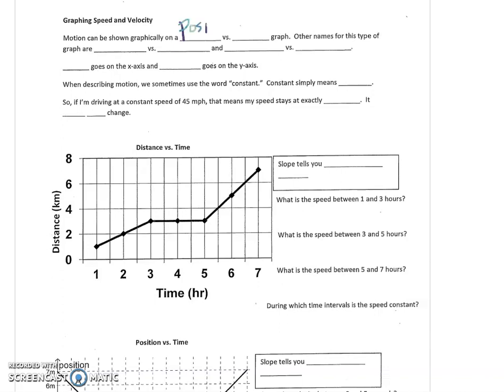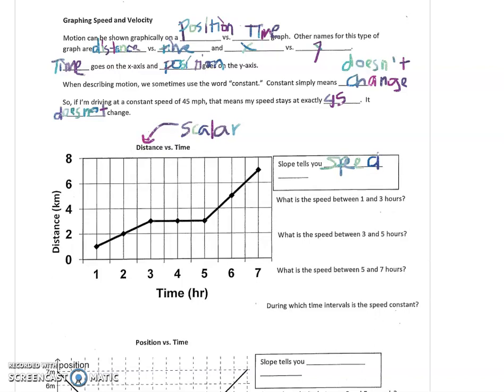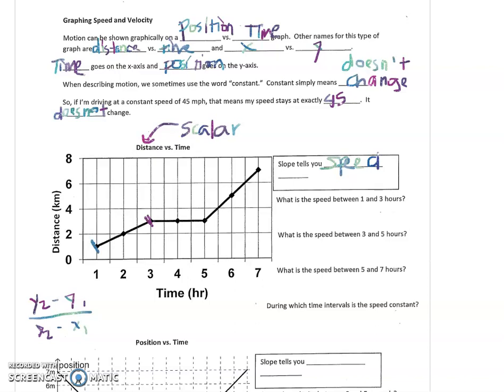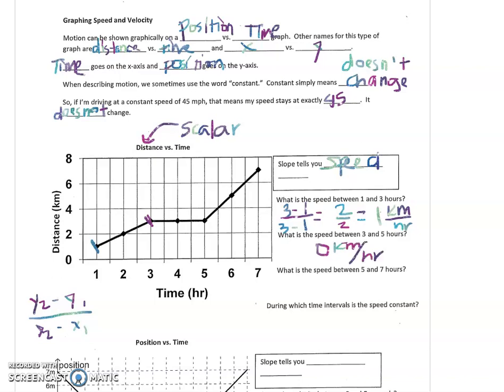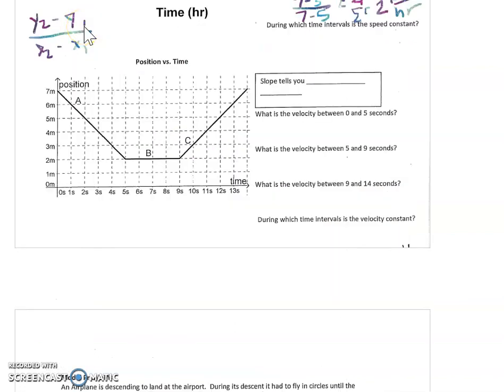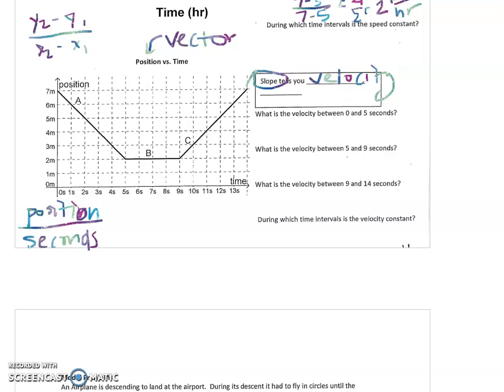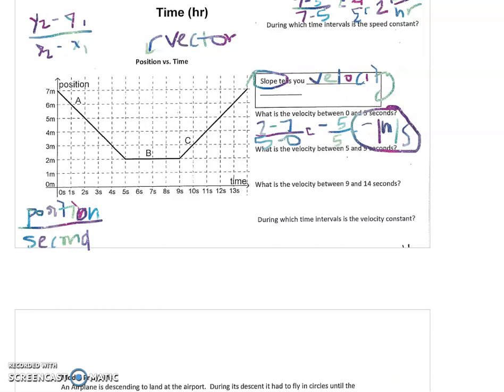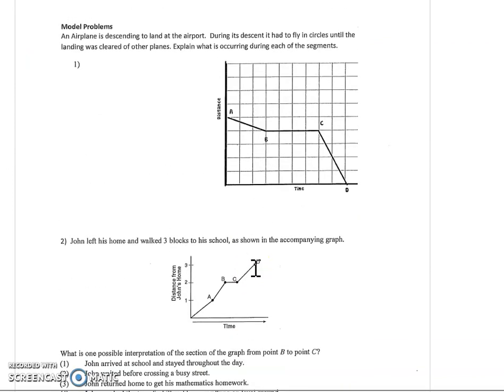Position vs Time Graph Notes